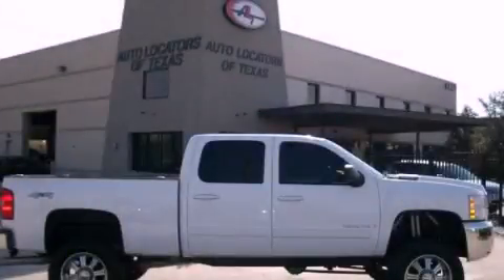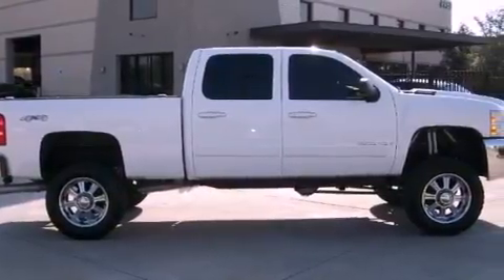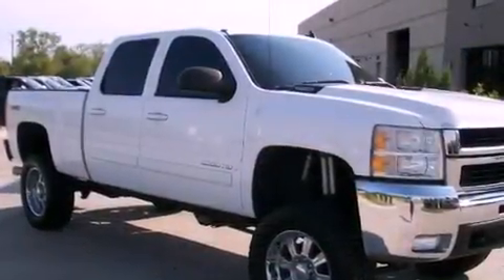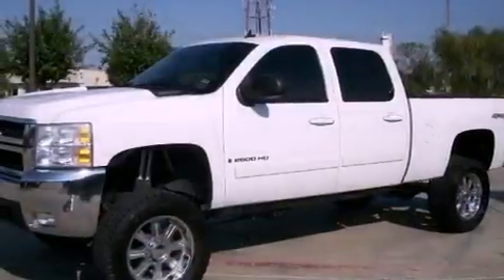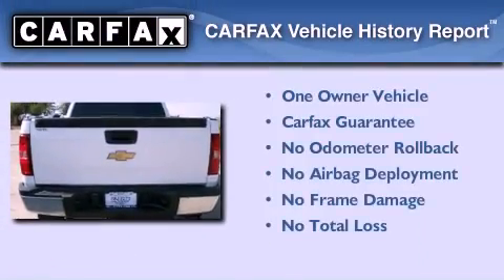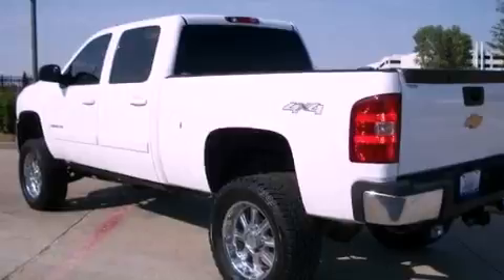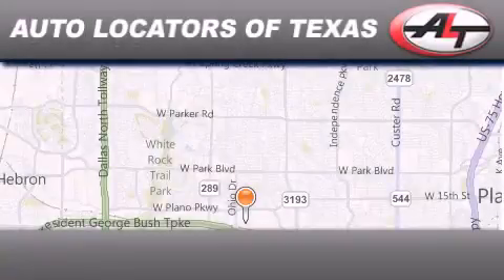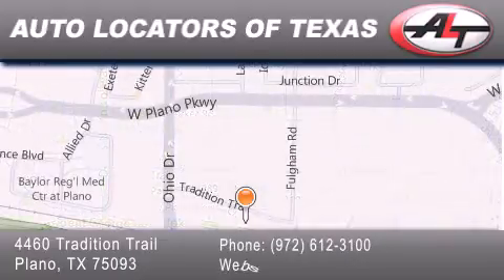2007 Chevrolet Silverado 2500HD Plano TX 75093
Year : 2007

 Make : Chevrolet

 Trans . : Automatic

 Exterior : Other

 Miles : 16,128

 Interior : Other

 Stock : 559213

 4460 Tradition Trail